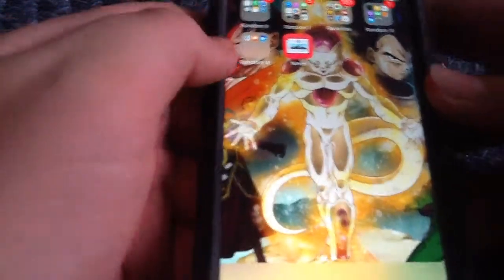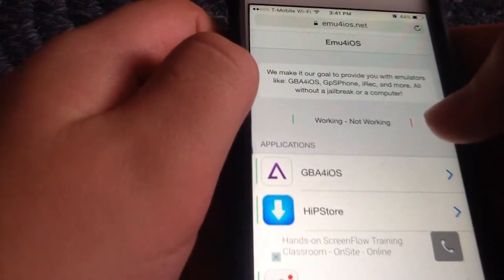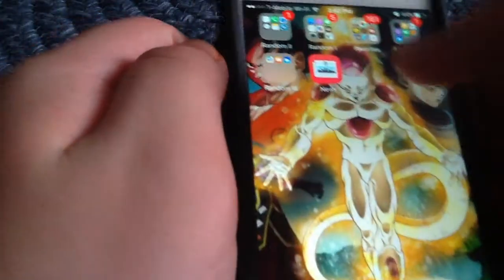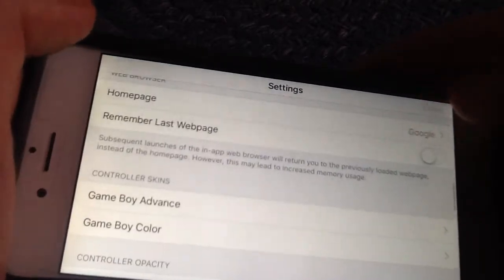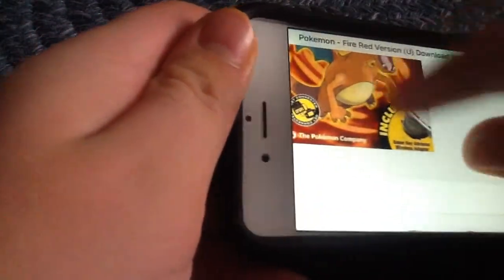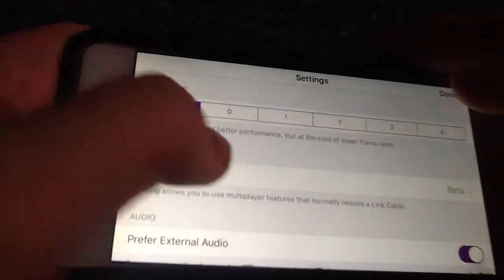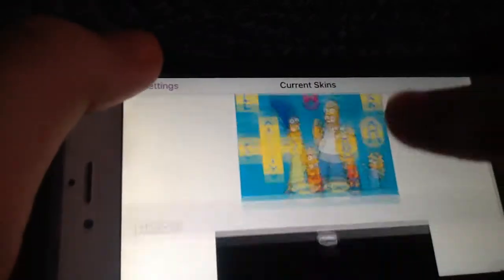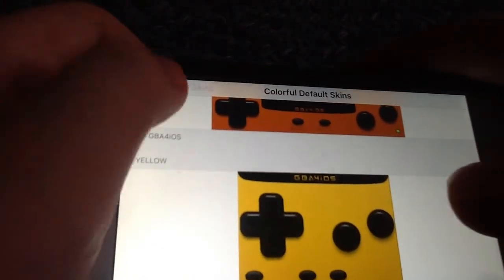Gba4ios tutorial for iPhone,iPad, and iPod touch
If you miss playing your gba I'm gonna show how to get an awesome emulator (note Apple will sometimes shut it down so make sure there's a green line next to the icon)